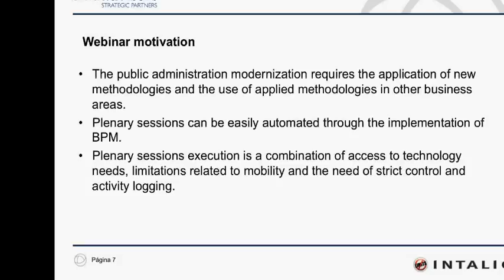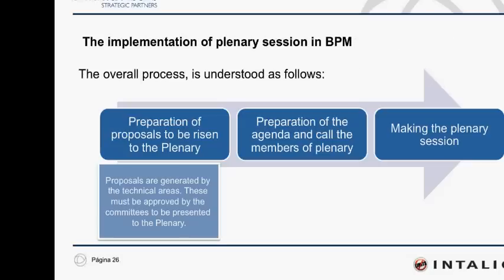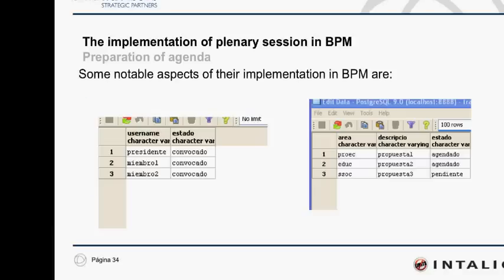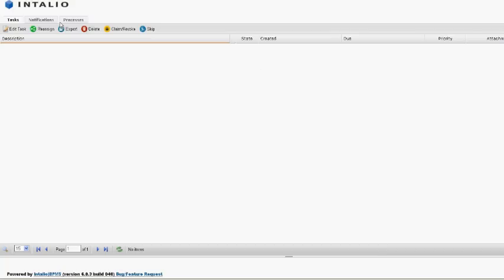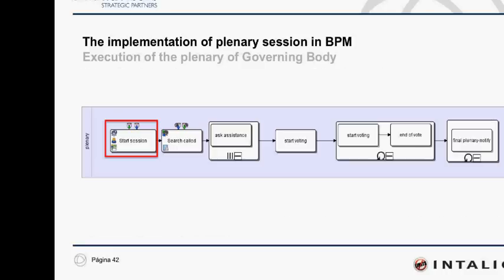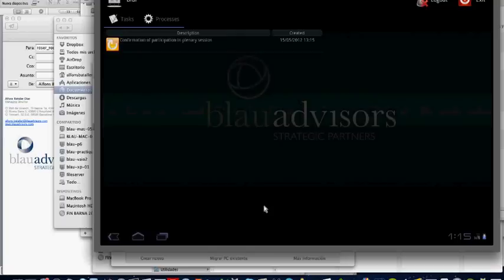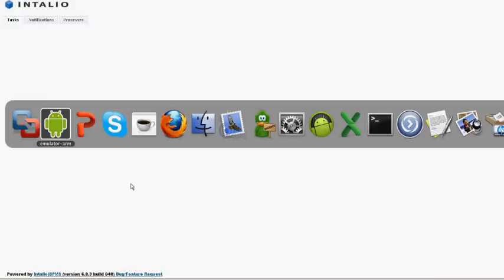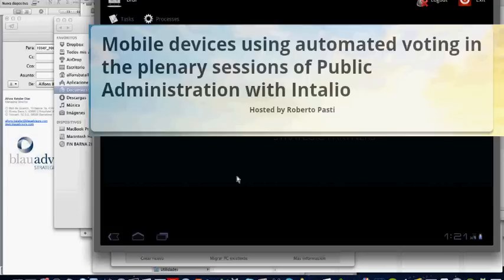Mobile devices using automated voting in the plenary sessions of Public Administrationo.avi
Intalio BPM implementation on Mobile devices for automated voting application

Conducting government plenary sessions involves performing tasks in many cases easily automated using BPM.
Using BPM platforms on mobile devices allows team members of government to have a flexible tool for voting.
The document management derived from the plenary sessions can be done automatically by using Intalio | BPM integrated with different satellite systems